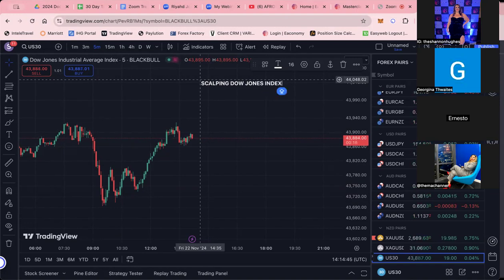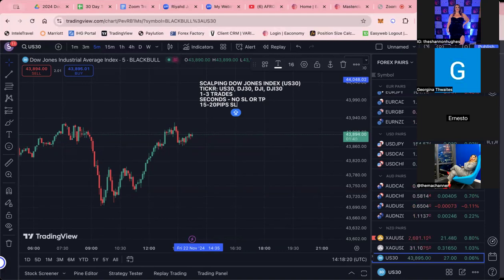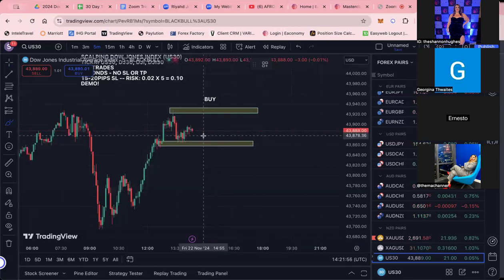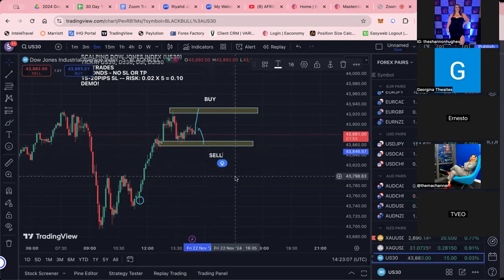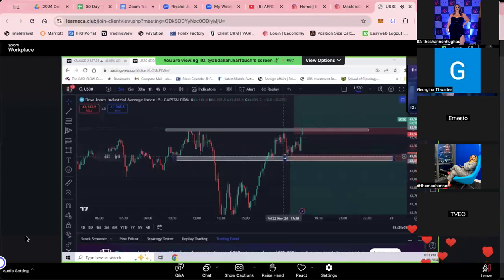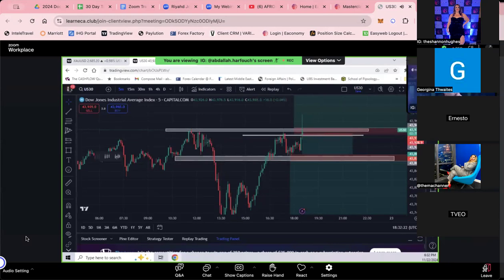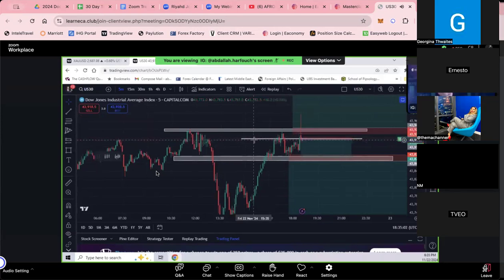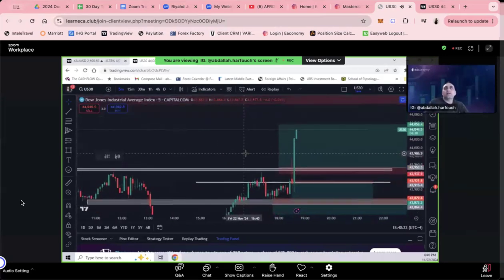How to scalp US30 at NY Open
How to scalp trade the index US30 when the NY stock exchange opens -- be in and out of the market in a matter of seconds.

This video is a training showing you how you can utilise a platform called Eaconomy to leverage our expert trader to generate profits.

*With any trading or investing, past profits do not guarantee future results.*